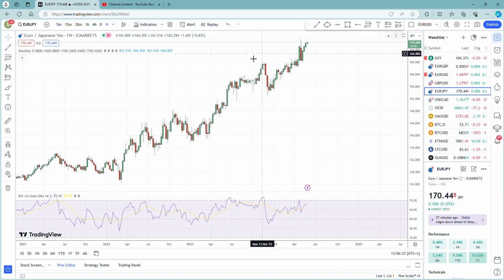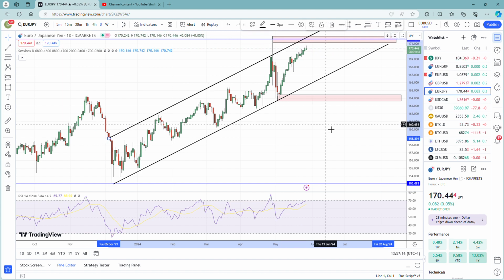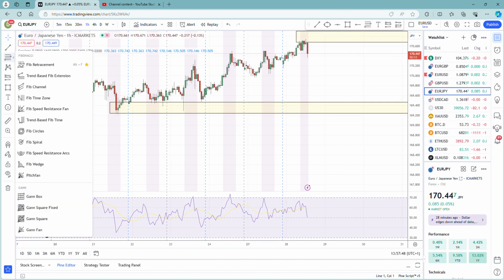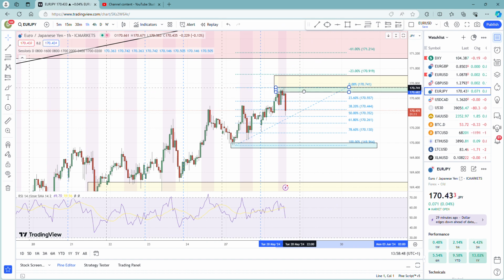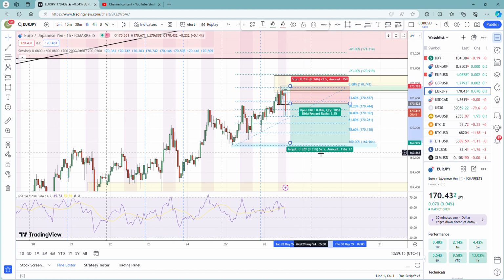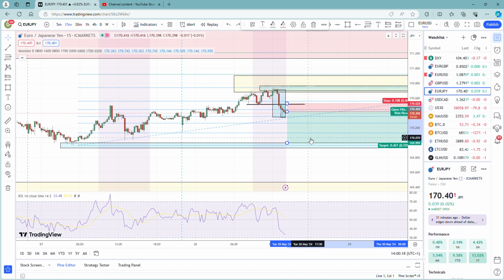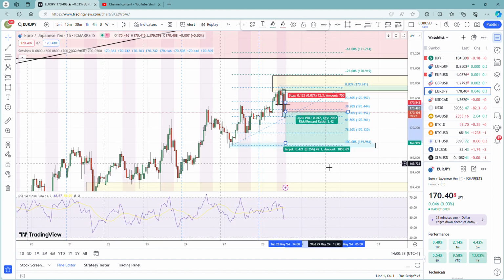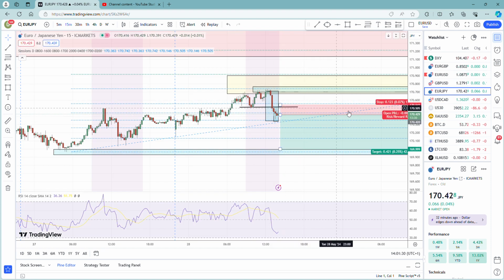How to do Technical Analysis on FOREX EURJPY using support and resistance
Here i show you a full top to bottom analysis of EURJPY with appropriate risk management and showing the audience how i enter a trade live